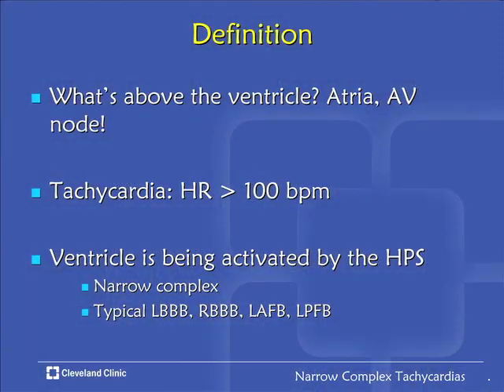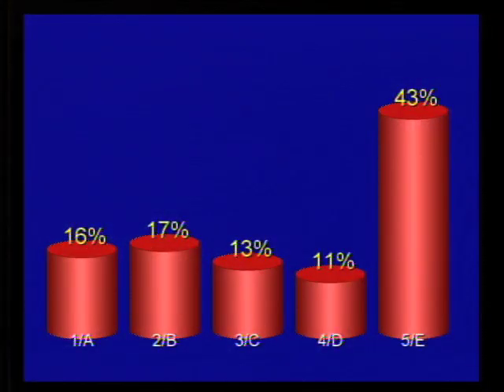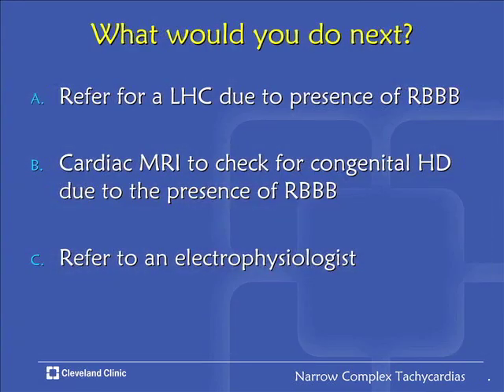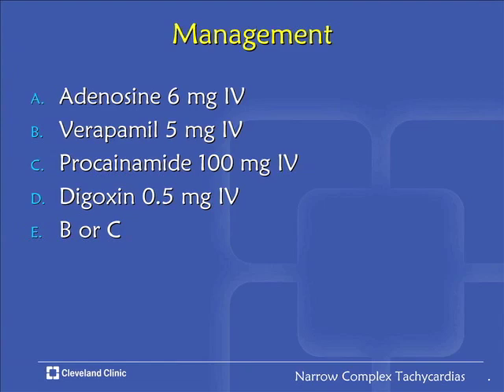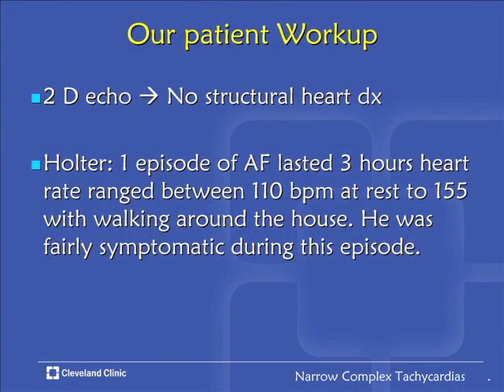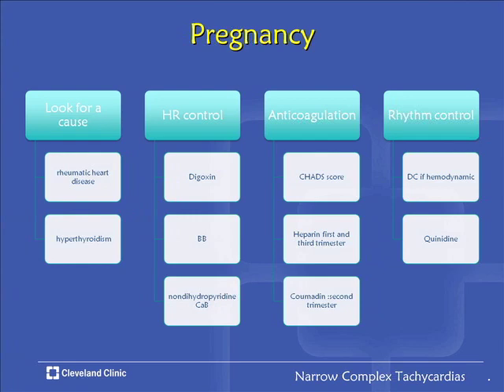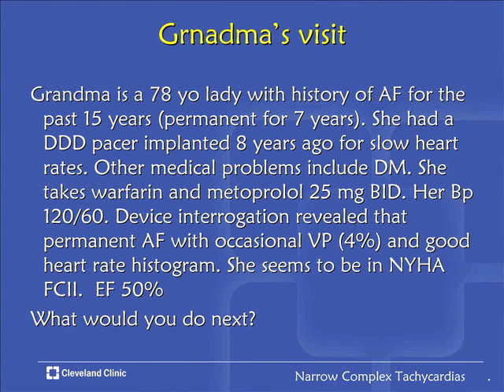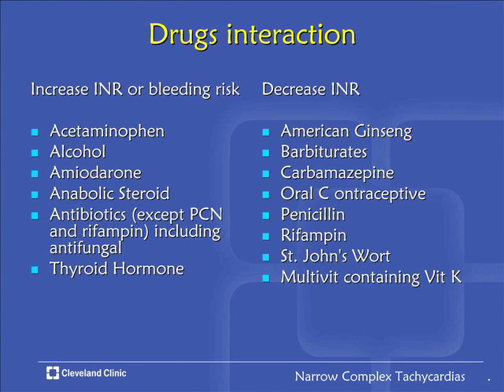Medicine Today - Ep. 6 - Atrial Fibrillation and Other Supra Ventricular Tachycardias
This Atrial Fibrillation and Other Supra Ventricular Tachycardias webcast, from the 23rd Annual Intensive Review of Internal Medicine Symposium, identifies appropriate and available treatment and management options for atrial fibrillation and other supraventricular tachycardias.

The video was produced by the Cleveland Clinic Foundation Center for Continuing Education.